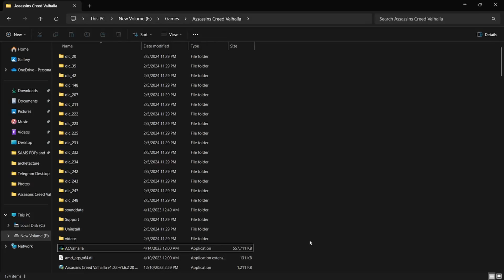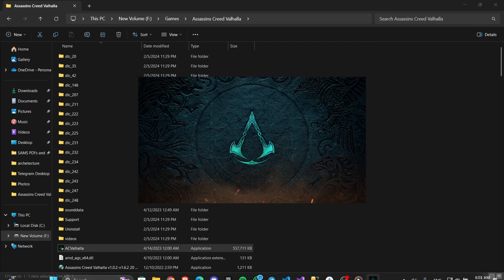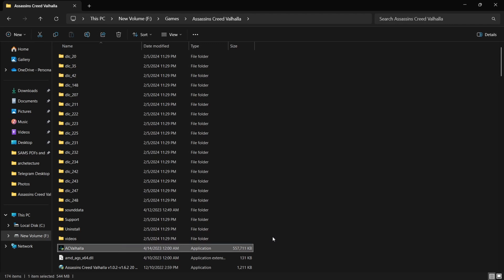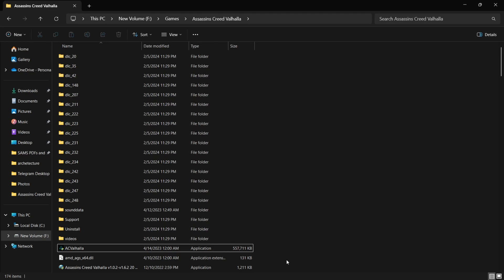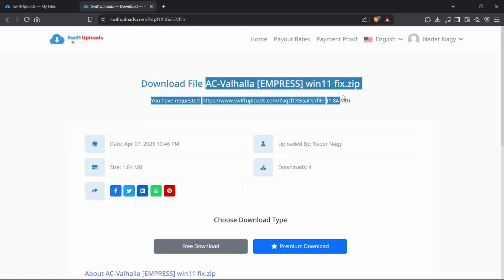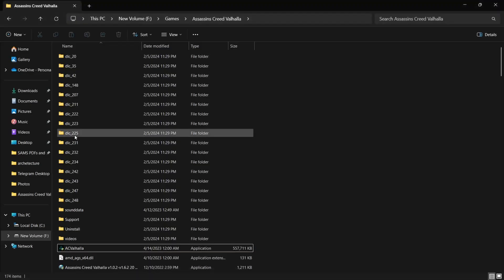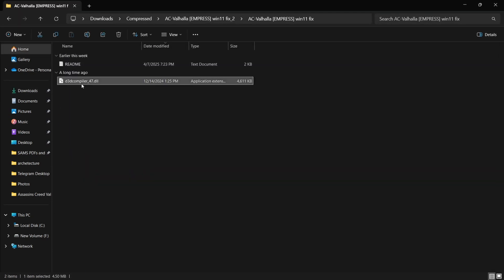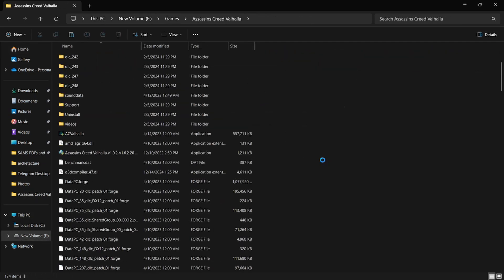Fix Assassin's Creed Valhalla EMPRESS Not Launching on Windows 11 (Stuck on Splash Screen)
🛠️ FIX Assassin’s Creed Valhalla EMPRESS Not Launching (Splash Screen Freeze) | Windows 11 ONLY FIX!

Having trouble with AC Valhalla EMPRESS Edition getting stuck on the splash screen in Windows 11? You're not alone — and this is the ONLY WORKING FIX out there!

In this video, I’ll show you exactly how to fix it in less than a minute.
✅ Safe
✅ Tested
✅ No B.S.

🔻 Download the Fix Here:
*EDIT*❗, I removed the old link which is in the video and replaced it with another one so please don't fall for scam ads in the new link and be patient with all the ads you will face
🔗  *Check my Telegram channel in bio as Youtube removed the link*
AND I"M SORRY FOR THE AMOUNT OF ADs YOU WILL HAVE TO GO THROUGH AS THIS IS THE ONLY WORKING WAY FOR ME TO UPLOAD THE FILE.

🧠 Why it happens:
This issue is caused by a compatibility bug between the game’s internal files and Windows 11. Replacing one modified file solves the problem instantly.